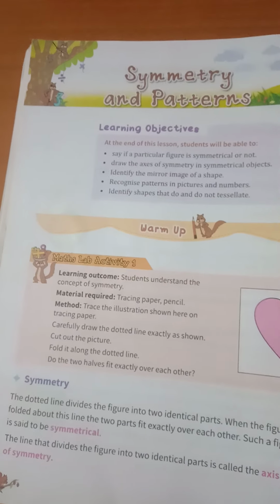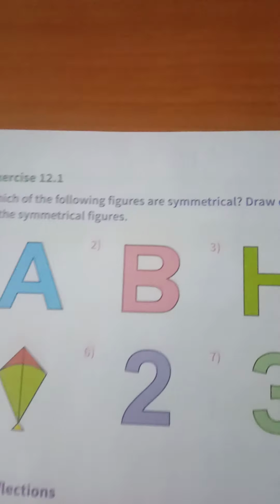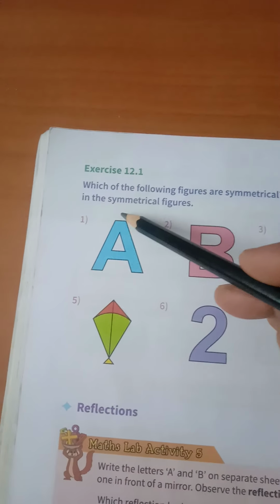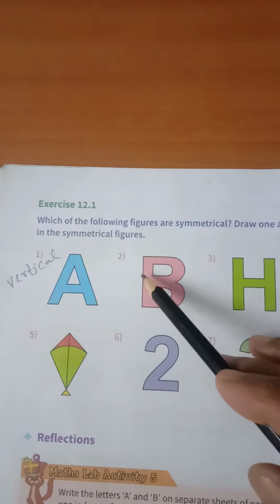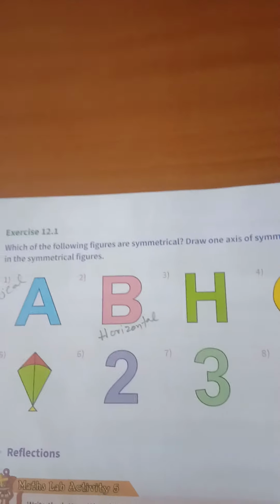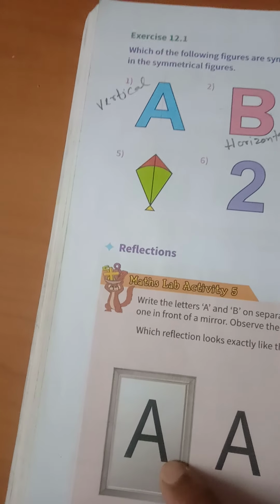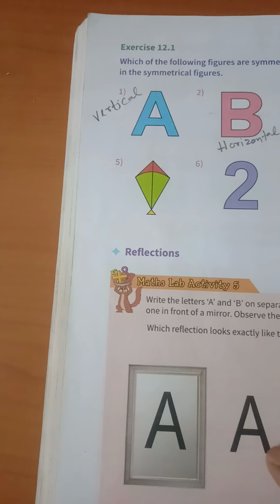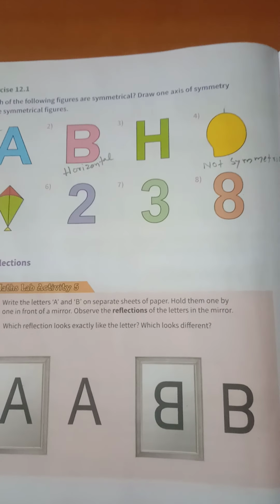C4 Symmetry sums